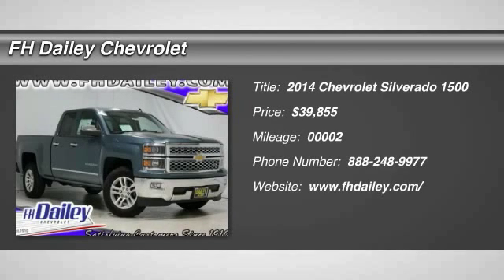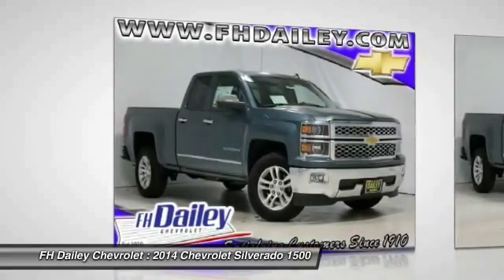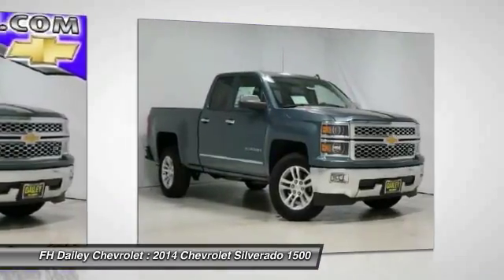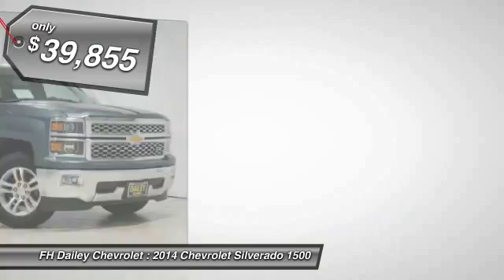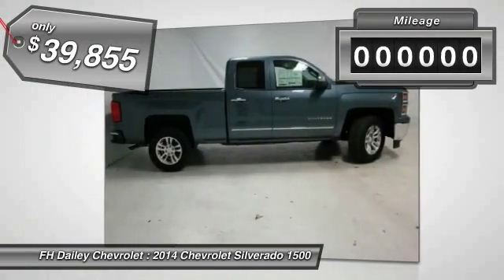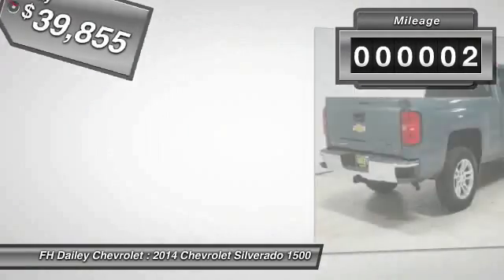2014 Chevrolet Silverado 1500 FH Dailey Chevrolet - Bay Area - San Leandro CA 5803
2014 Chevrolet Silverado 1500  - Stock#: 5803 - VIN#: 1GCRCSEC7EZ279348

Check out this 2014 Chevrolet Silverado 1500.   Featuring automatic transmission, it has 2 miles.  Contact the dealership today.